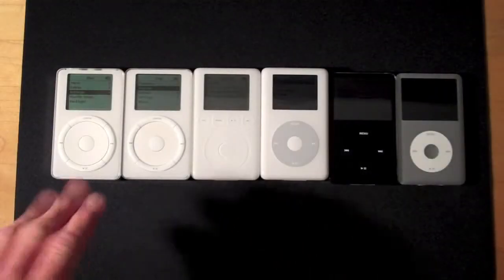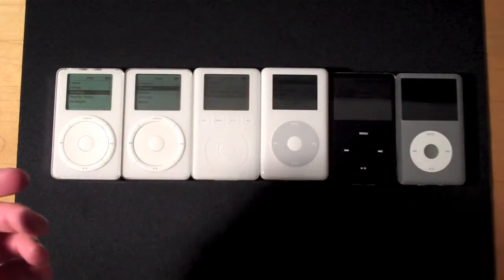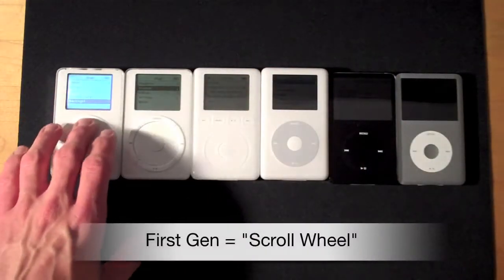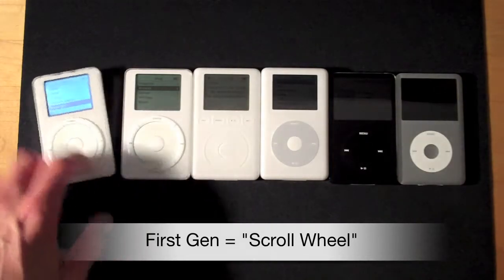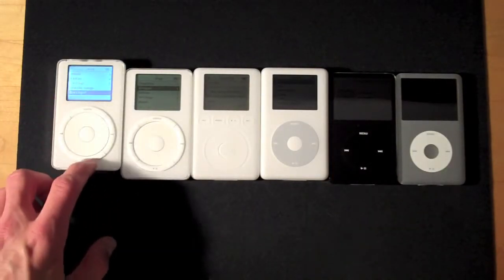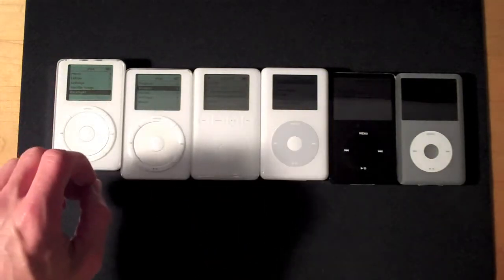Apple iPod Classic Part 2 of 2 Comparing Generations 1-6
In Part 2, I review the history and design evolution of the entire iPod classic line.